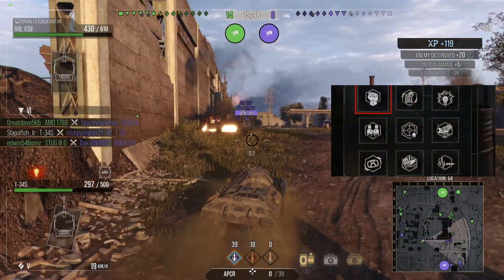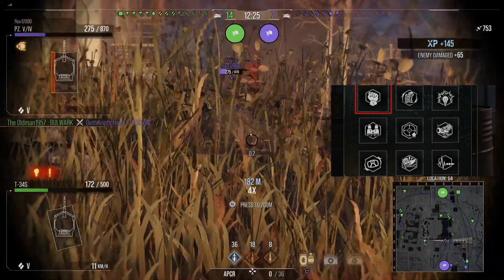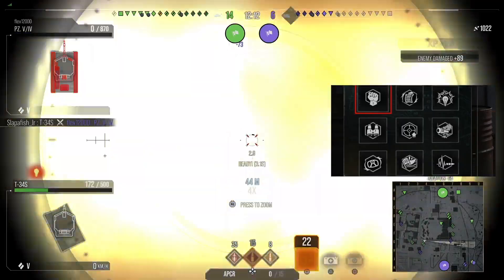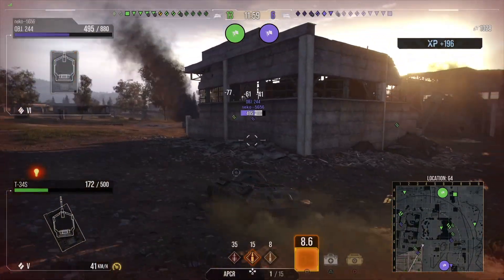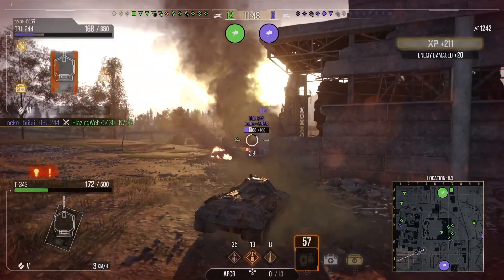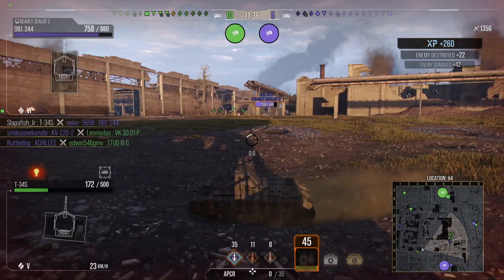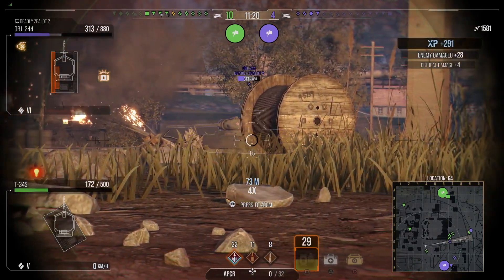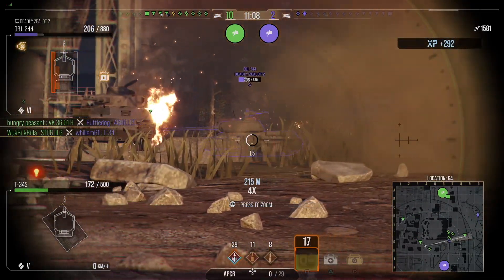Tips for the T-34 Shielded World of Tanks Modern Armor wot console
In this World of Tanks Console video I will be giving you tips on how to play and equip the T-34S a tier 5 Soviet Medium Tank for wot playstation and wot xbox and wot playstation